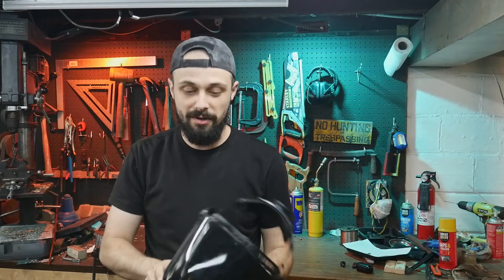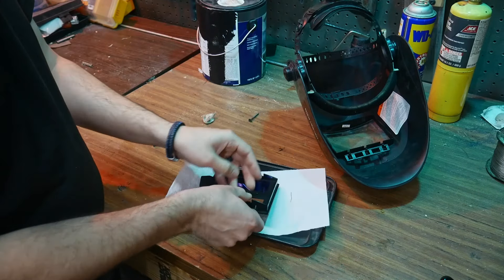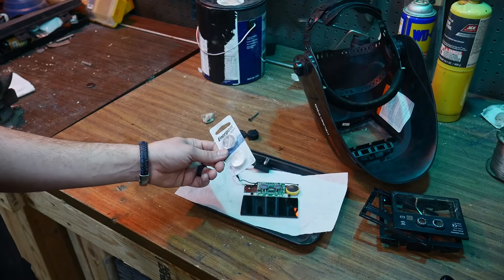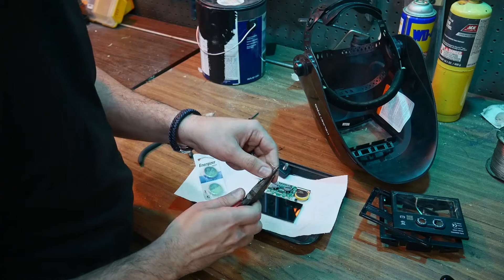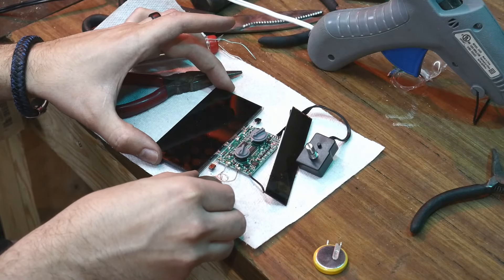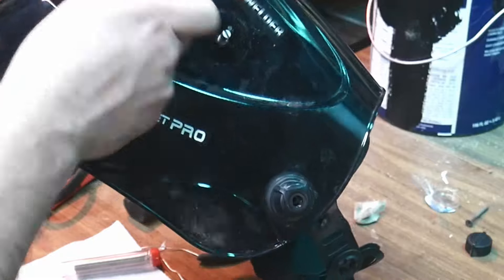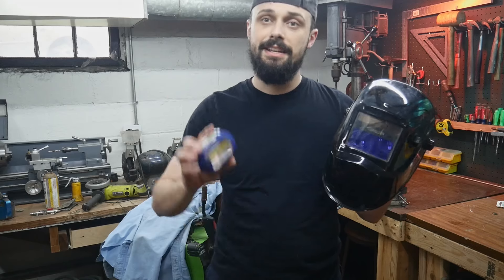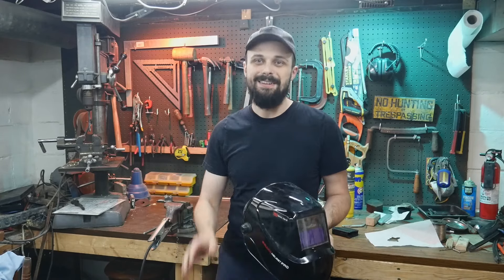How I repaired my auto darkening welding mask for cheap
So when tools break you have a few choices, namely replace or repair. Here I chose not just to repair but to macgyver a repair. Join me as I repair/fix my broken auto darkening welding mask which has stopped darkening reliably and then completely stopped functioning completely.